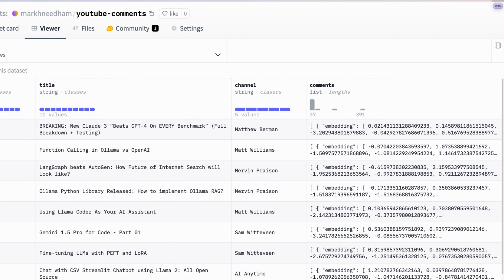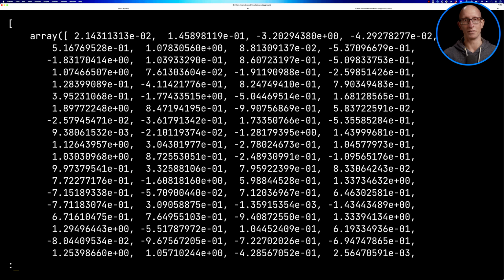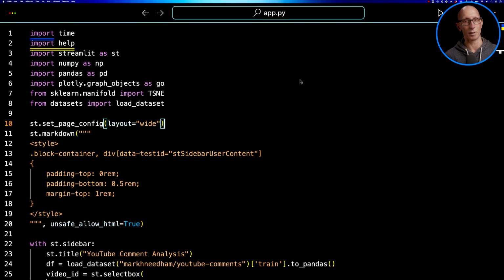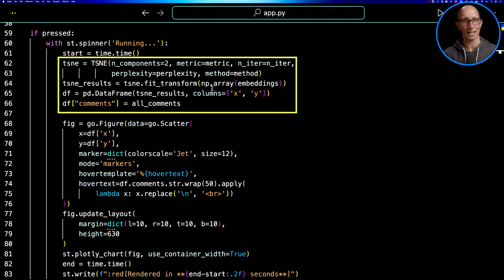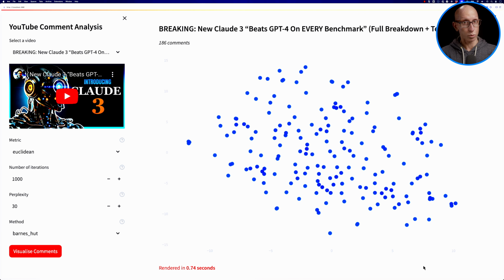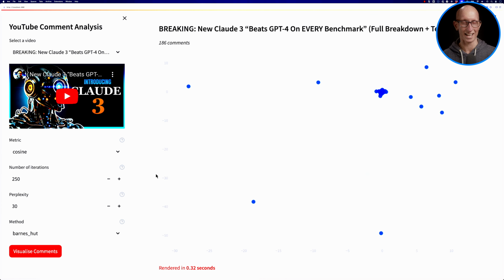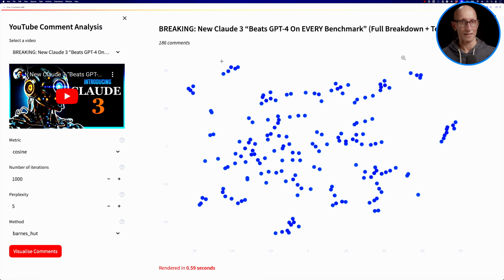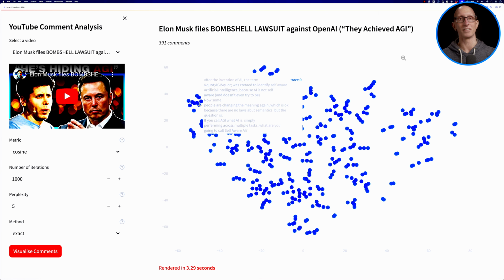Visualising embeddings with t-SNE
In this video, we're going to use t-SNE to visualise text embeddings of YouTube comments. t-SNE is a technique for reducing high dimensionality data down to 2 dimensions in this case to make it easier to visually see what's going on. We use it to find clusters in comments on some popular YouTube AI channels.